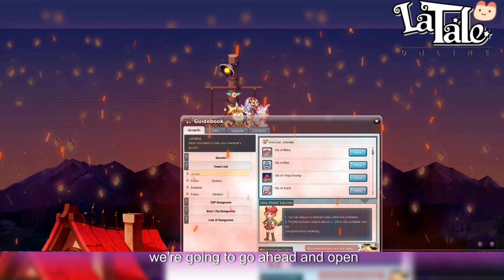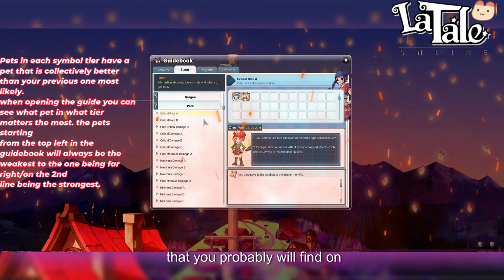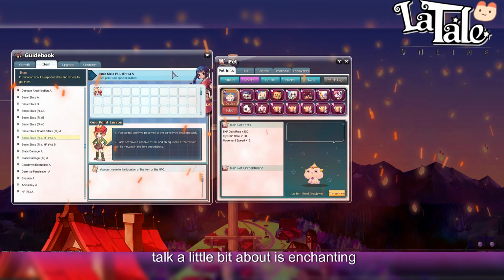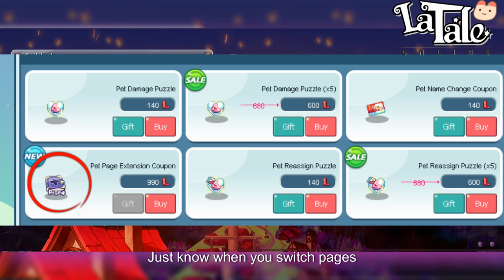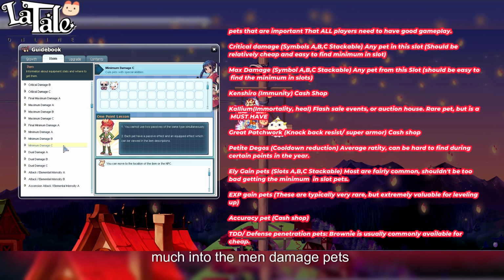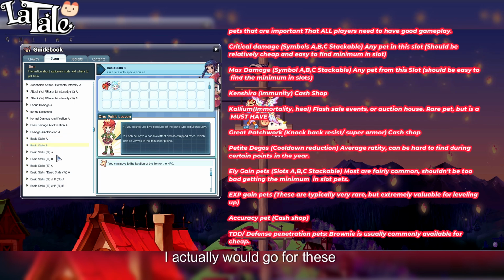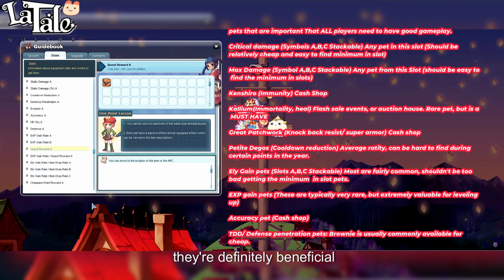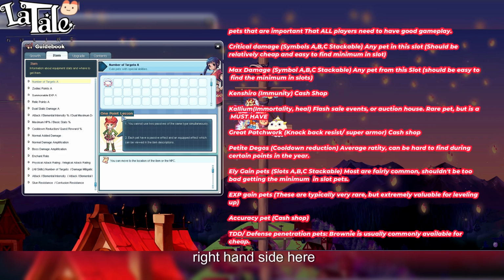LaTale 101 Guide: EVERYTHING you NEED TO KNOW about PETS! (Enchanting, What is the best and more!)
the pet system in LaTale is meant to bring more balance to more difficult gameplay in LaTale. Here in todays video we will be going back and Exploring the guidebook to give more context to the pet system. Pets bring Passive buffs and active buff to improve gameplay experience. a Large portion of your damage and defensive mechanics come from pets so its important to understand the importance of the pet system as soon as possible. This guide includes How to get pets, how to stack pets properly, the use of the pet slots, enchanting pets using pet damage puzzles and more! hopefully this helps!

Time Stamps:
intro:0:00-:17
Pets in the Guidebook: 0:18-1:30
What pets are the strongest:1:28
how to stack pets properly: 1:50
how to tell what pets you are missing: 2:17
Pet Damage puzzles and pet damage reassign puzzles: 2:35
The Importance of pet potentials: 3:17
Pet Availability in LaTale, and why it takes time to collect these pets!: 4:50
What pets are important at the beginning of latale, how to elevate your gameplay priorities!: 5:20
Damage Pet Breakdown: 6:10
Pet Passive stats for main pet: 7:12
Utility pet breakdown: 8:00
Kenshiro, Great patchwork bear and Kallium are MUST HAVE PETS AND WHY: 9:00

-Come Watch me live on Twitch!: Twitch.tv/NikkalodeonLT